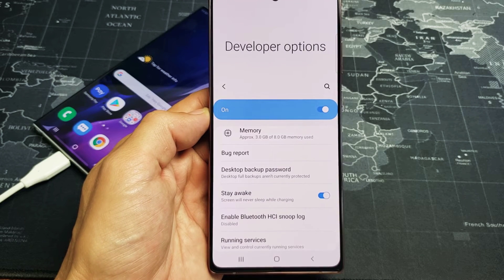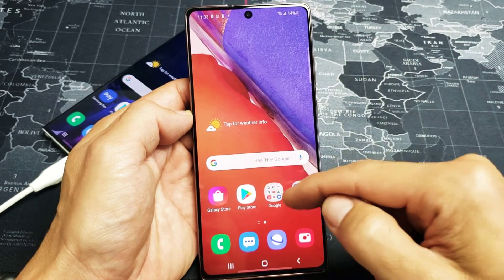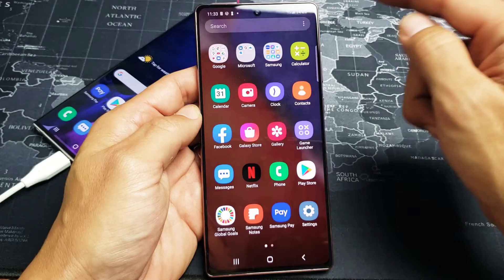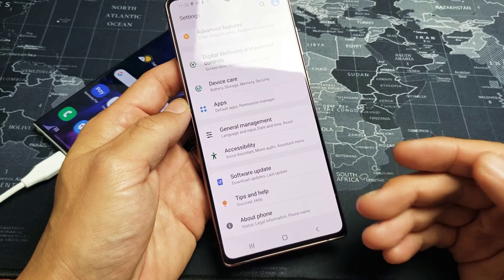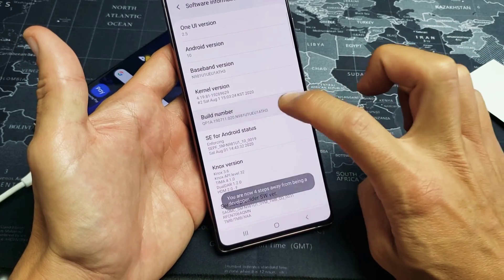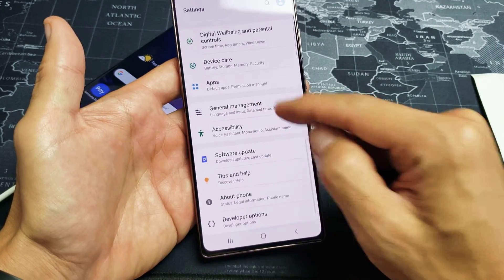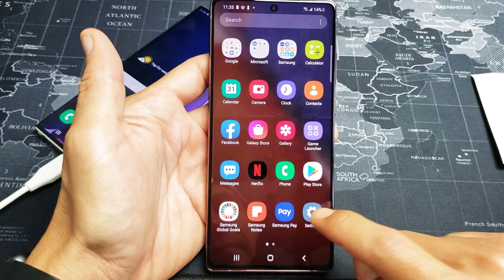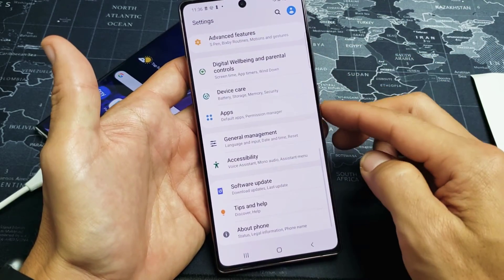Screen Timeout to Never When Charging Galaxy Note 5/8/9/10/10+/20/ 20 Ultra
I show you keep the screen on (screen timeout to never) while changing a Samsung Galaxy Note 20, Note 20 Ultra, Note 5, Note 8, Note 9, Note 10, Note 10+, etc. Hope this helps.

In this video i am using a Galaxy Note 20 / Note 20 Ultra